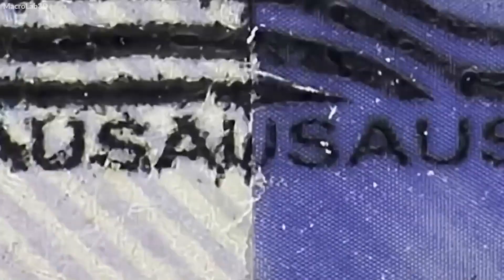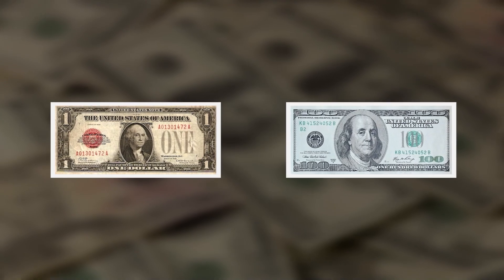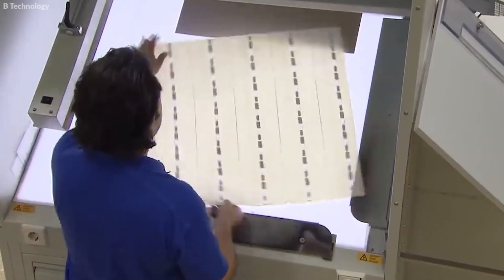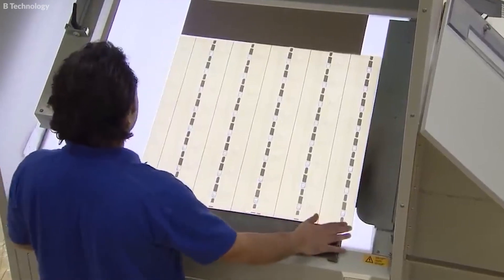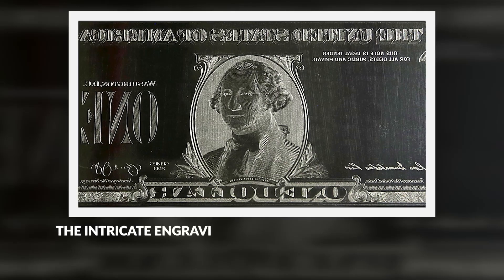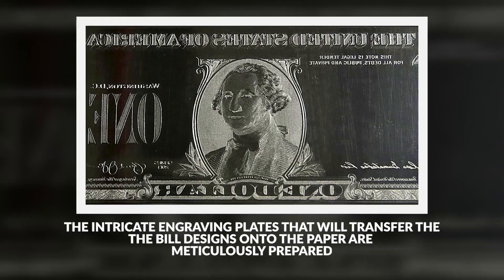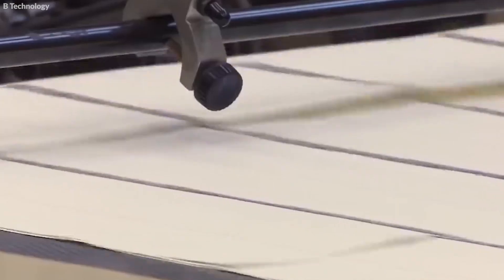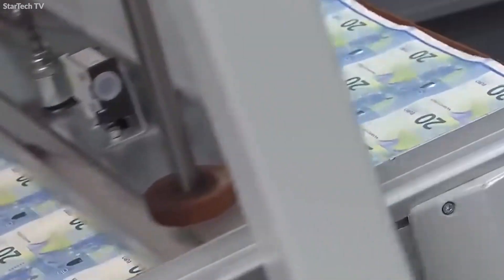How MILLIONS of USD BILLS are Produced Yearly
The US dollar is one of the most widely used currencies globally. This video explores the intricate process behind the creation of the paper bills and coins that make up US currency. We dive into the complex system maintained by the US Department of Treasury, US Mint, and Federal Reserve that handles the design, production, and distribution of money.

Step-by-step, we outline the high-tech security measures applied to prevent counterfeiting. We also spotlight the advanced anti-forgery features embedded in US banknotes, like color-shifting ink, security threads, watermarks, and microprinting. Through illuminating footage and expert commentary, this video provides an inside look into the fascinating journey US currency takes—from concept to the bills and coins in your wallet.